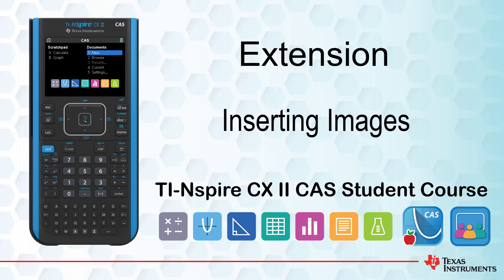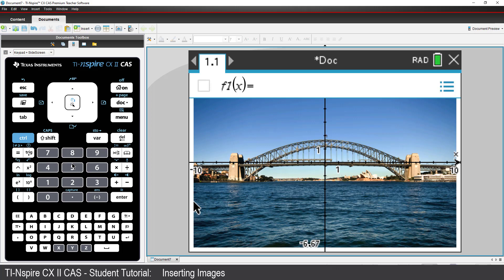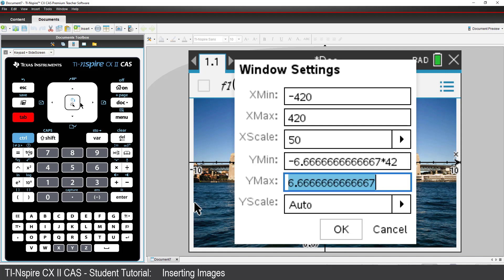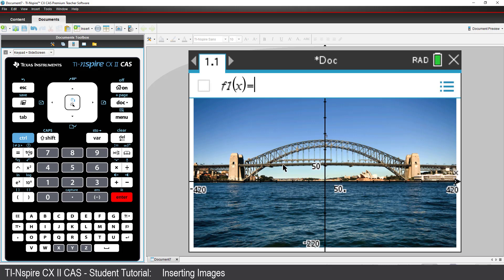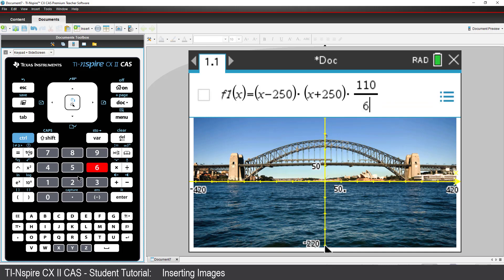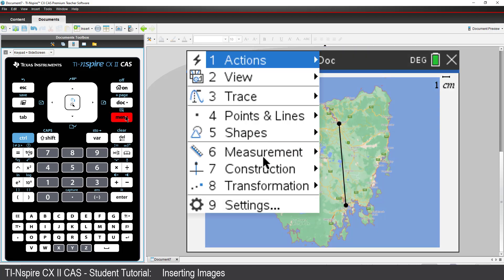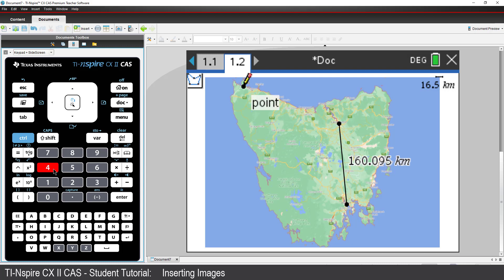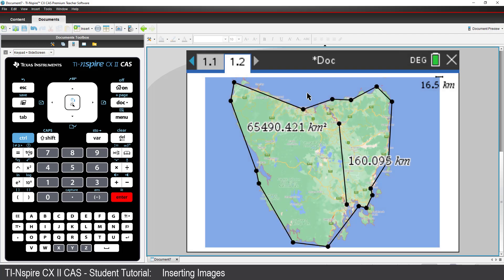Using Images | TI-Nspire CX II CAS | Getting Started Series - Graphs and Geometry